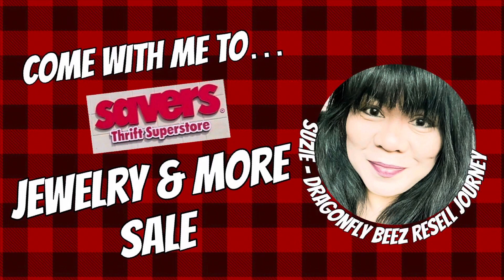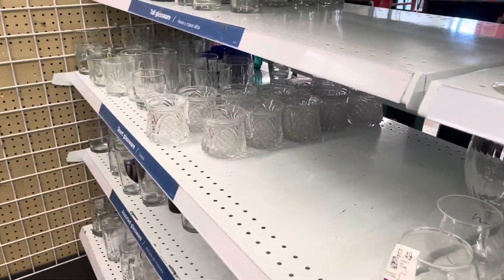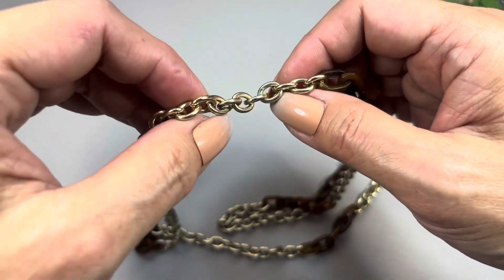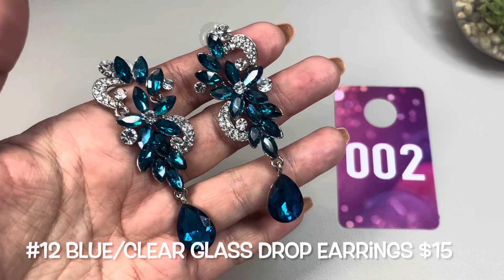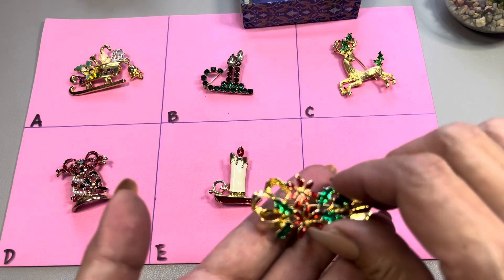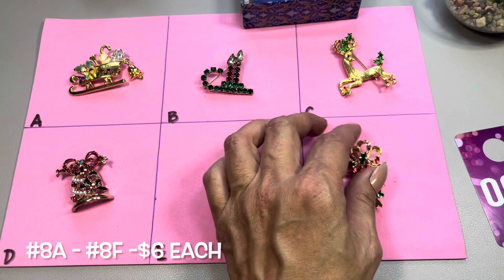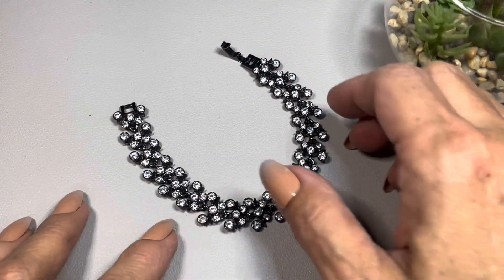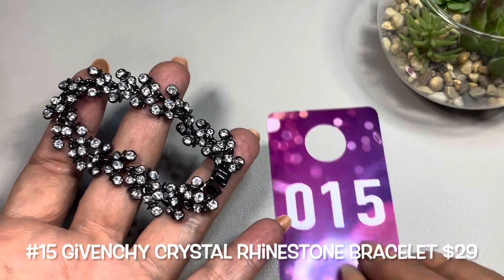SAVERS VISIT & JEWELRY & MORE SALE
12/10/23 SAVERS VISIT & JEWELRY & MORE SALE

1. YouTube name
2. Real name
4. Shipping address

* Specify video date & indicate item # (if applicable), time stamp/description or screenshot of item(s)

* Payment due no later than 48 hours upon invoice or order will be cancelled

* Calculated Shipping via PirateShip, your shipping cost is what I pay, domestic or international

Poshmark - Dragonfly Beez Posh Ambassador II

Mercari - Dragonfly Beez